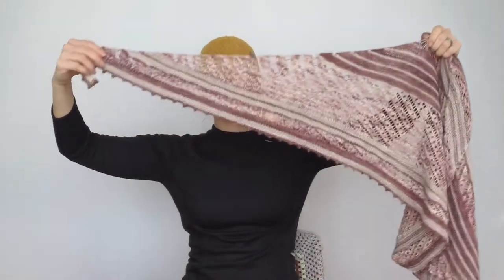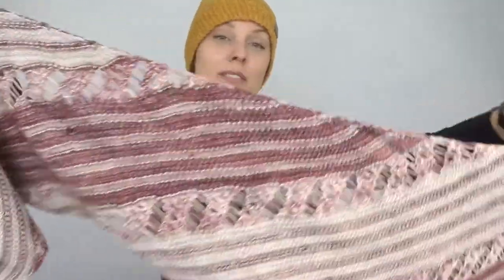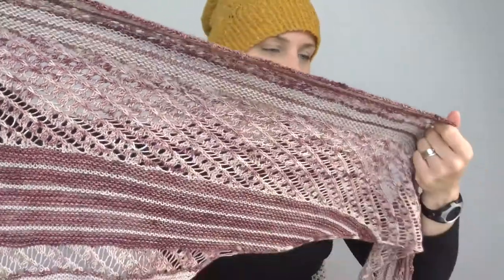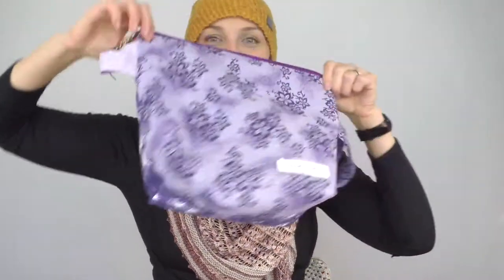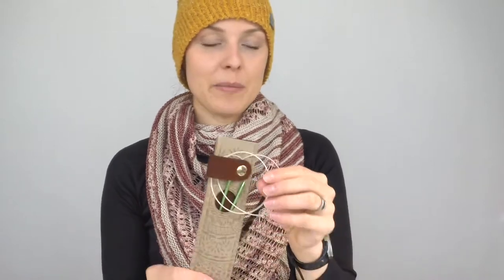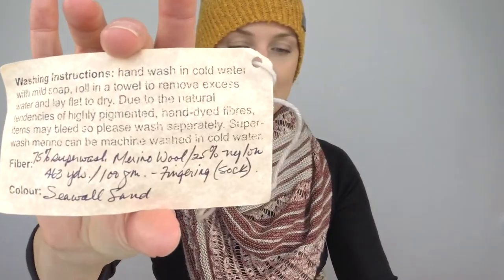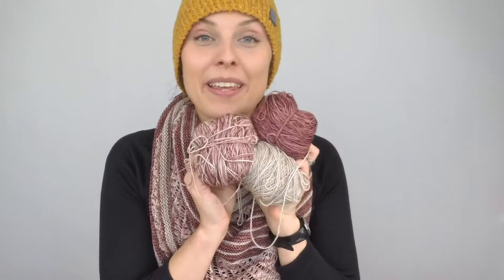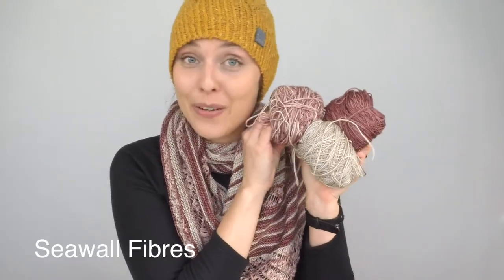Tamdou Shawl pattern by Melanie Berg, yarn Seawall Fibres - Finished Object | knittingILove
PLAYLIST - Free Knitting Patterns FREE KNITTING PATTERNS | knittingILove